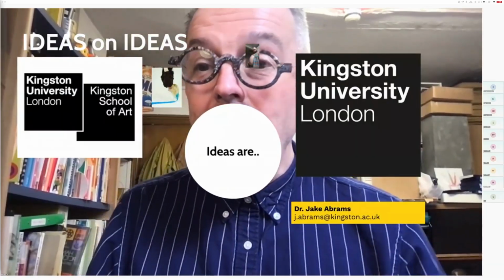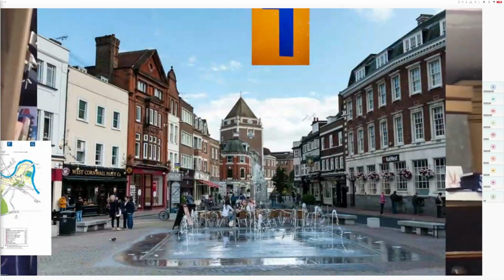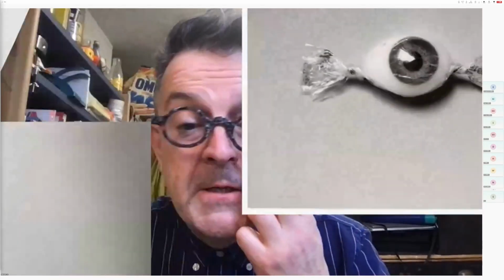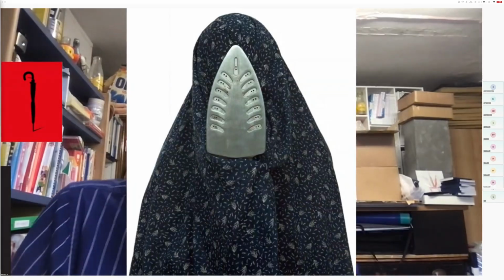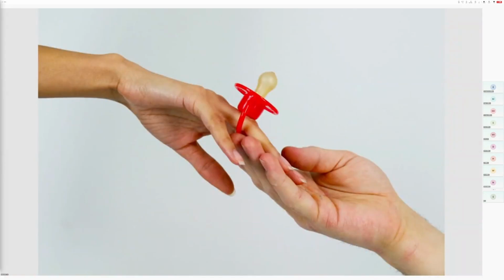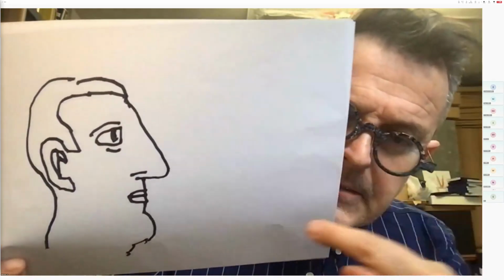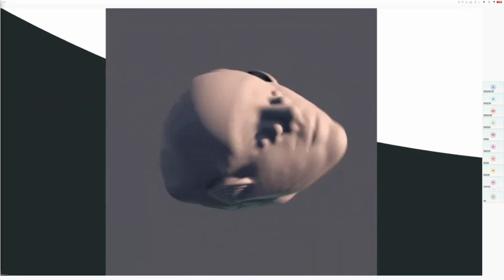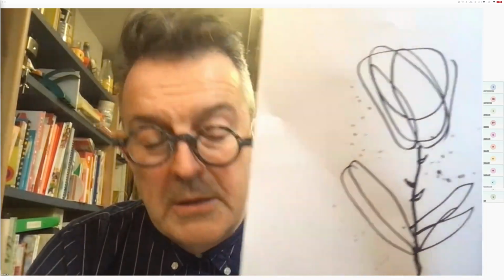英國金斯頓大學線上設計工作坊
本影片為易禧創意設計教育內容，帶你認識設計課程、學員作品與學習成果。想了解適合你的課程與學習方向，歡迎聯繫我們進行免費諮詢。

想了解更多設計課程、作品集與升學資訊？